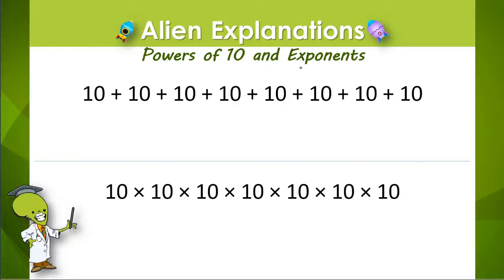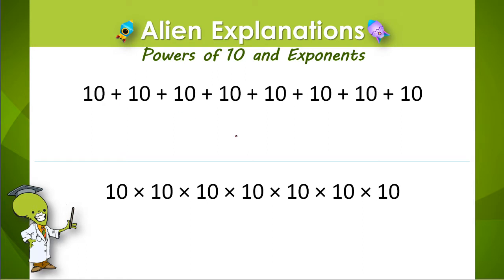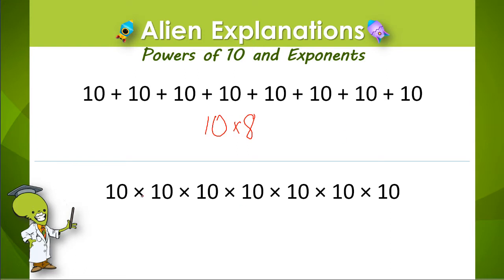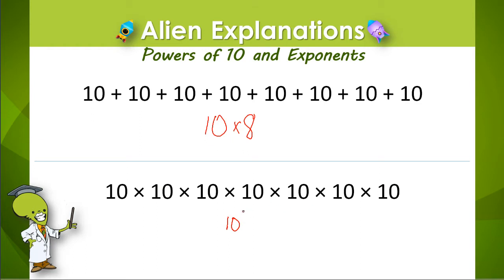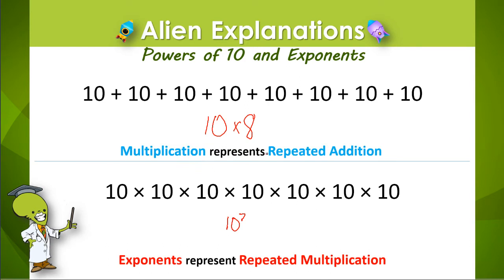Exponents 1 - 5th Grade - Education Galaxy